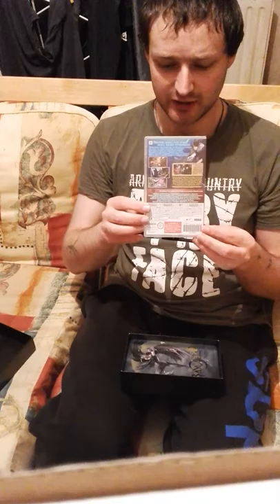My Bayonetta Special Edition Unboxing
Bayonetta Sepicial Edition